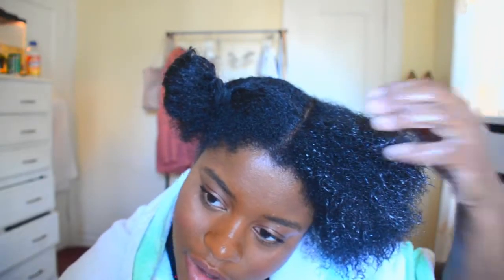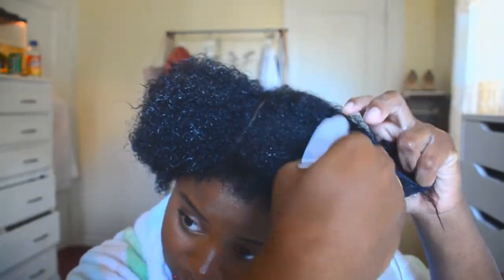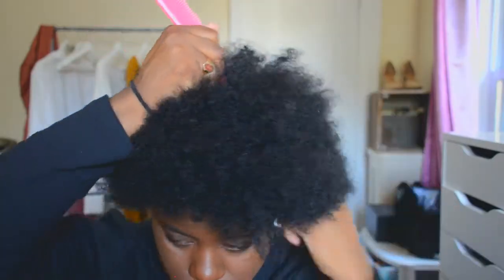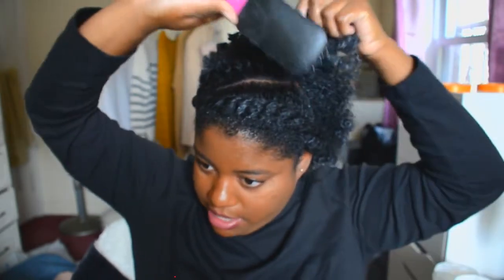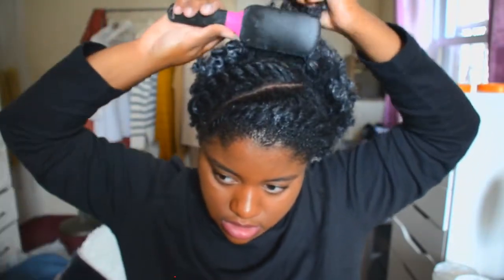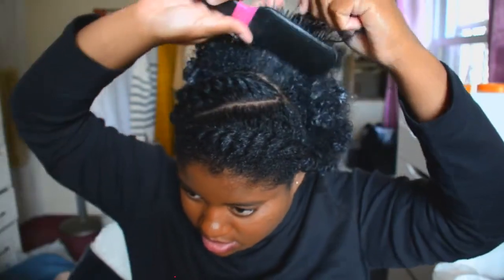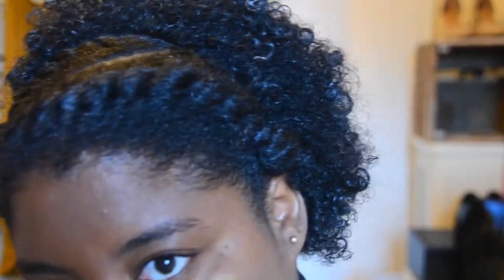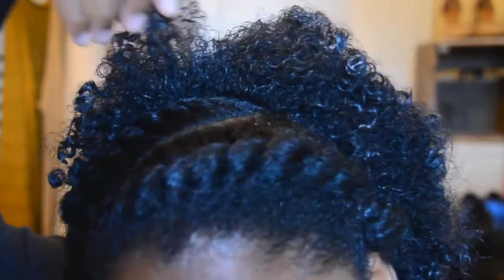I CUT OFF ALL OF MY HAIR! (Big Chop) | Akilah Kiana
One of the most liberating experiences ever!

xxoo- Akilah